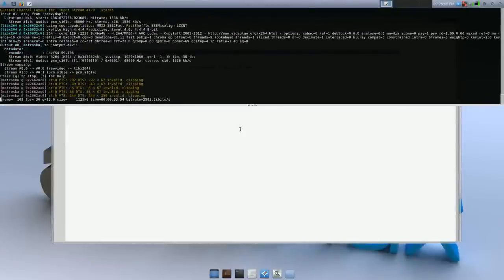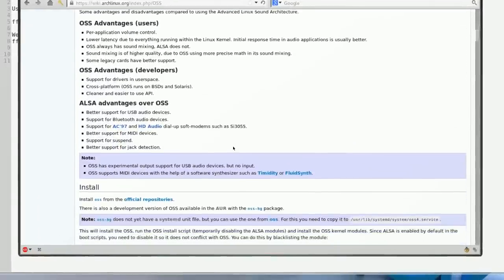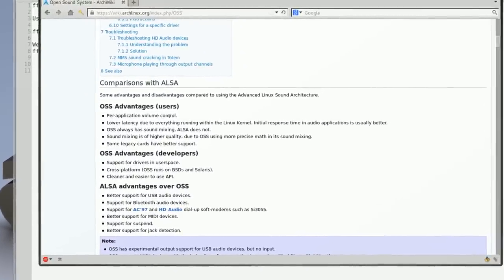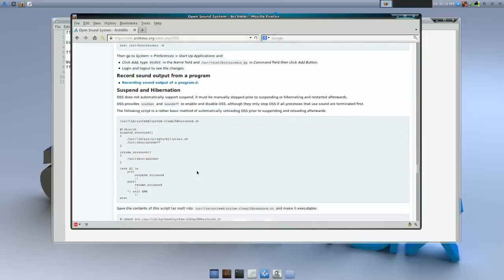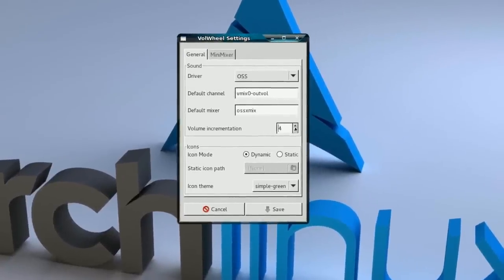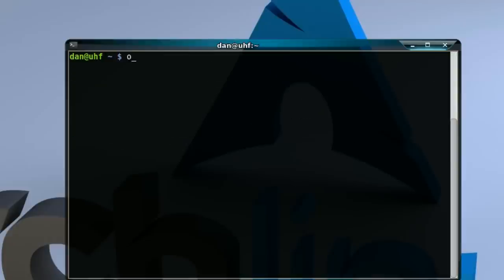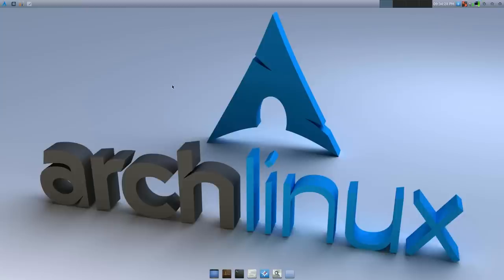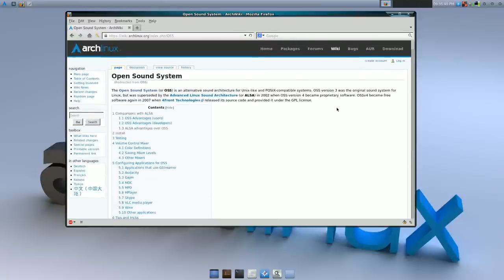OSS v4 Audio in Linux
This video demonstrates using OSS 4 (Open Sound System) in Linux. In this case Arch Linux being the operating system, where audio recording through a genric microphone being of top priority.